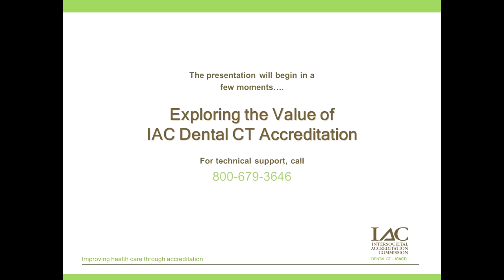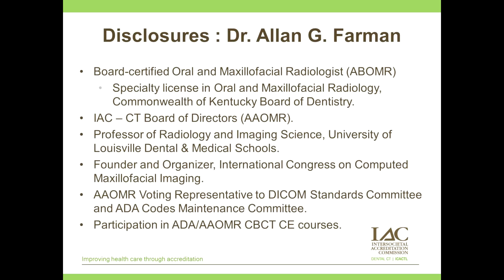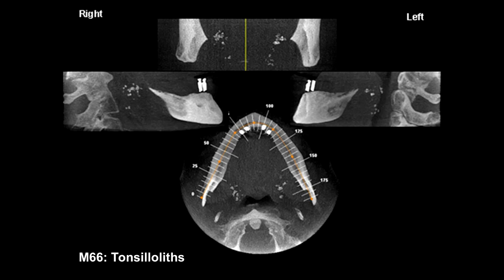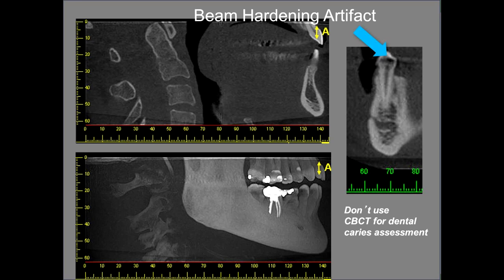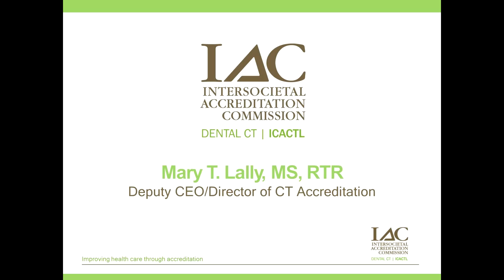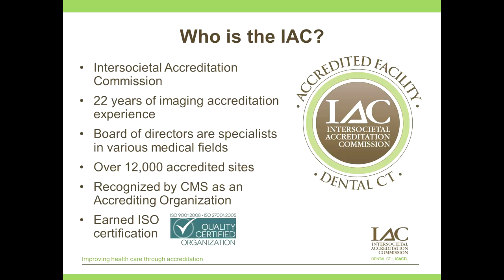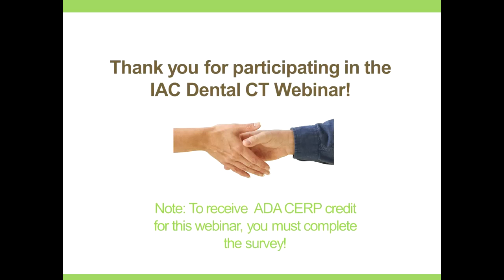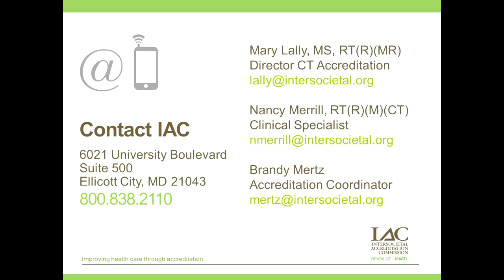Exploring the Value of IAC Dental CT Accreditation (12-2013)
Note: This webcast was recorded from a previous live webinar held in December 2013, no CE credit is available for viewing.

This presentation will include the following objectives:

- Clinical case for quality, medical physics support and accreditation
- Role of the medical physicist, complexity of the dose issue, and how IAC addresses these issues
- Brief history and overview of IAC Dental CT accreditation

The IAC values your participation and looks forward to working with you to earn accreditation for your facility.